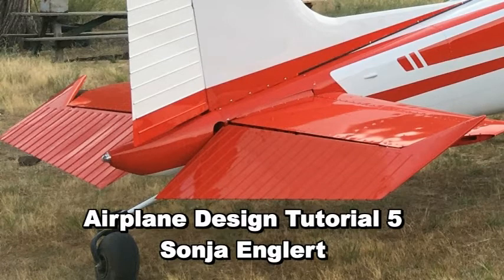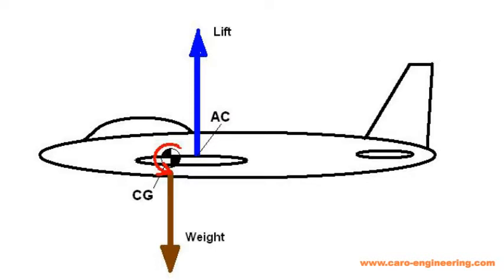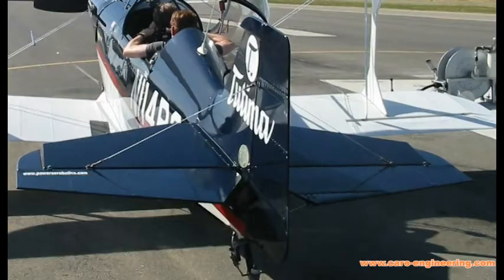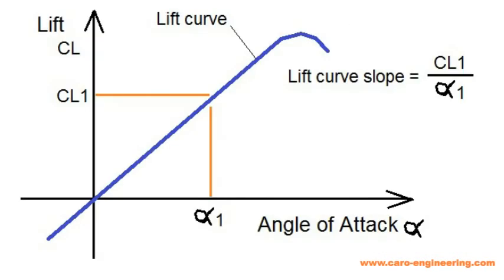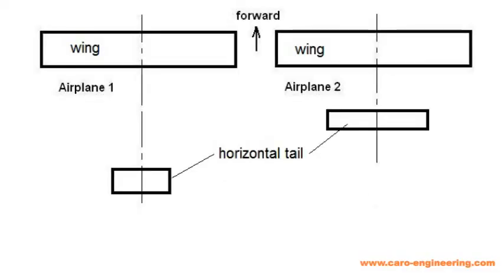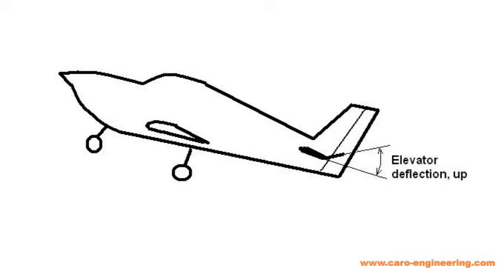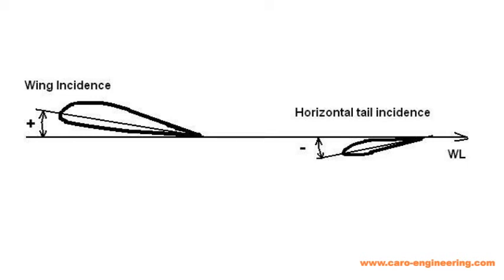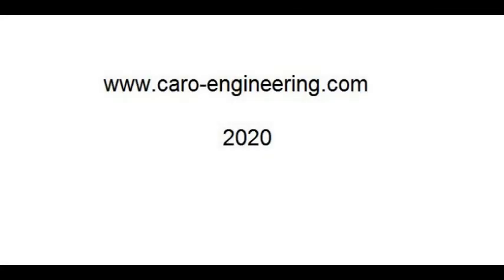Small Airplane Design Tutorial 5, Horizontal tail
In this airplane design video I talk about adding a horizontal to the fuselage. Important aspects about sizing the tail are discussed and the tail volume is explained and how it influences stability, control and damping.